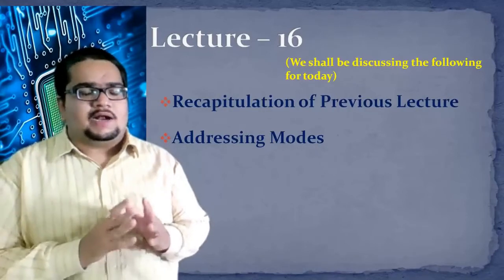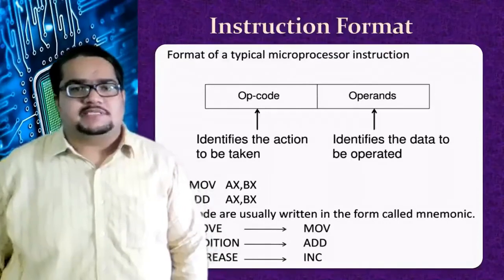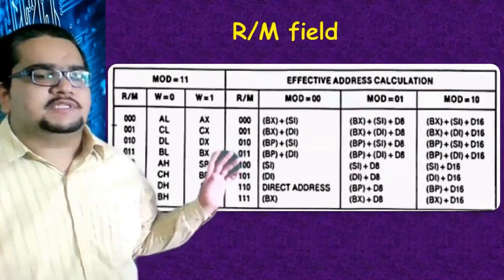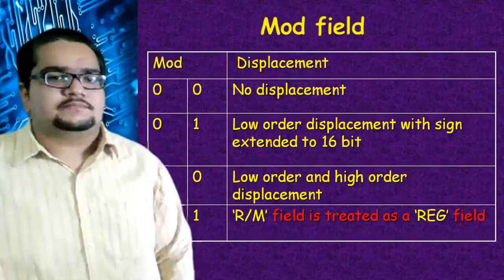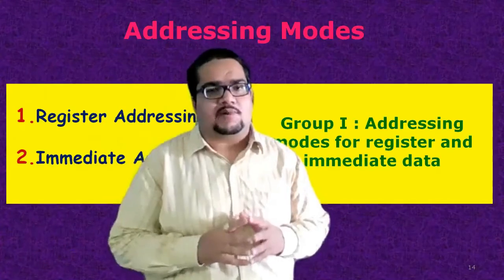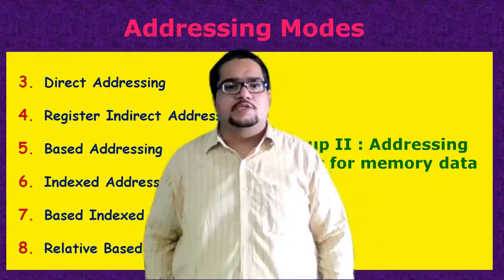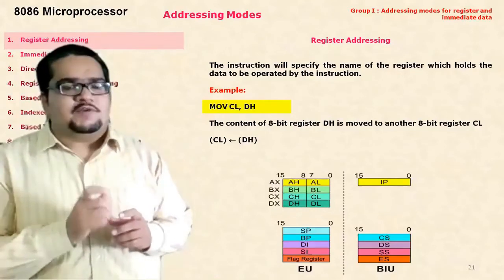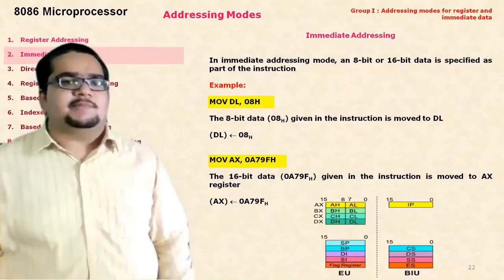MPMC Lecture - 16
Addressing Modes of Data in the Assembly Language Programming of 8086
Part- 1